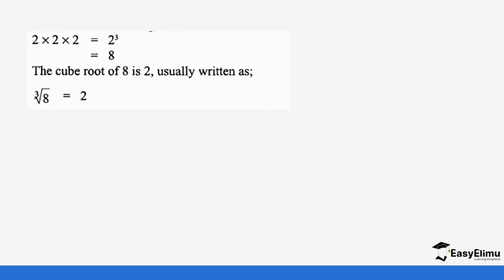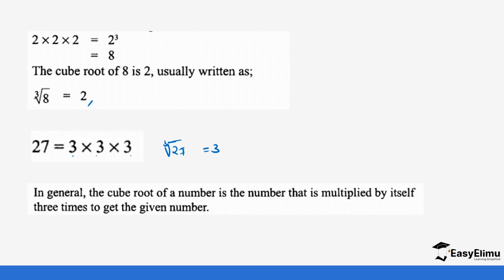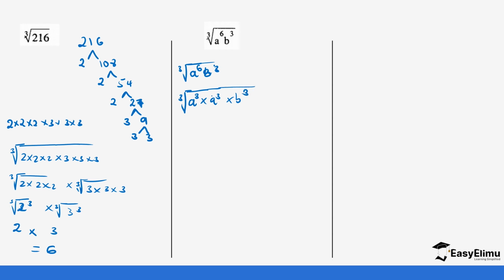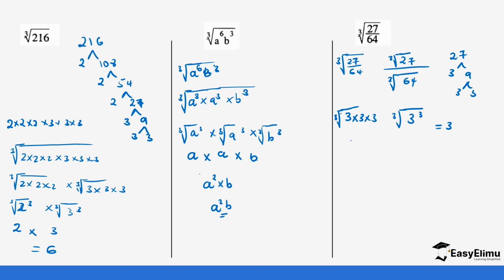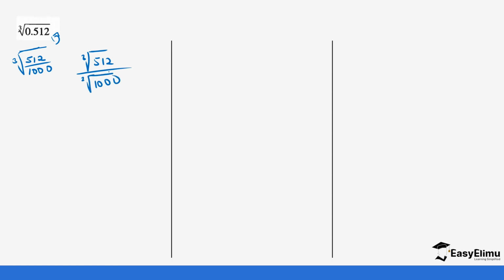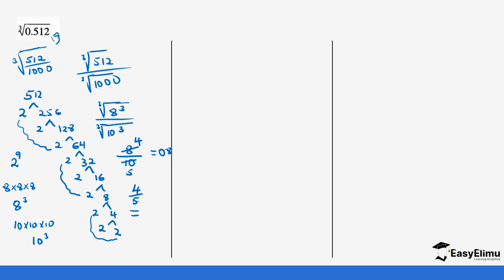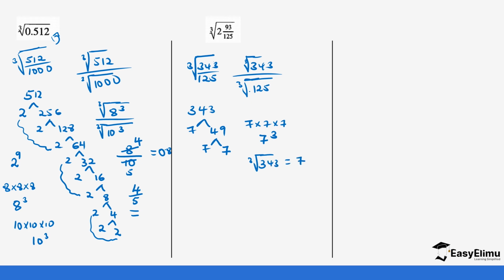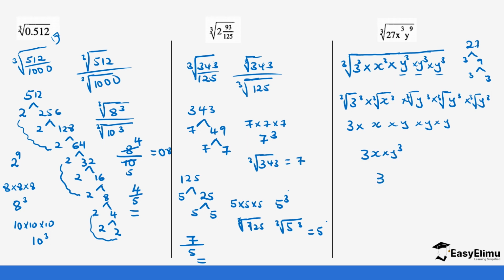How to find cube roots by factor method | Finding cube roots of algebraic terms | Form 2 maths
This is lesson 2 of 2 in topic: Cubes and cube root

Join us as we learn how to find cube roots by factor method in this mathematics form 2 video lesson!